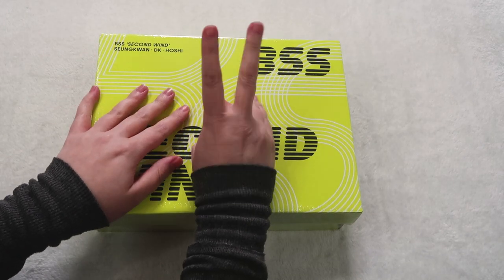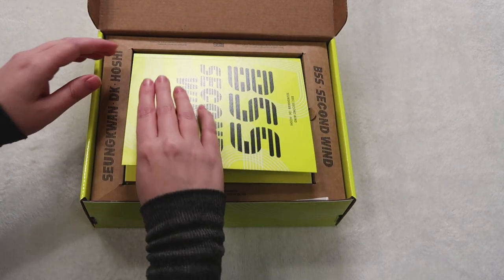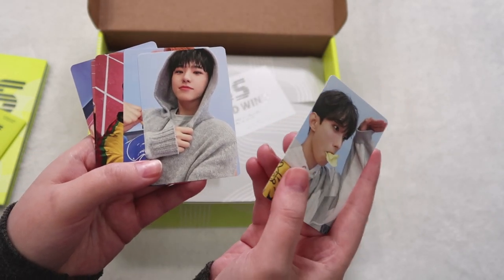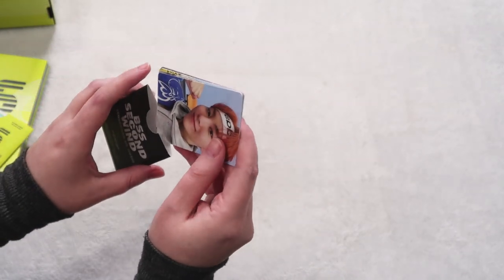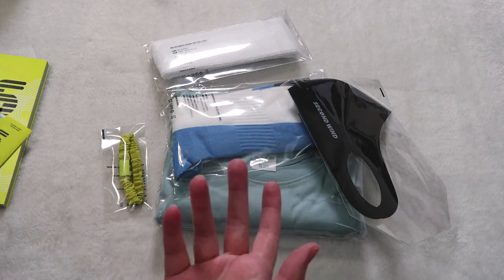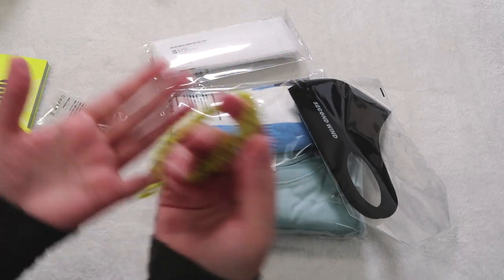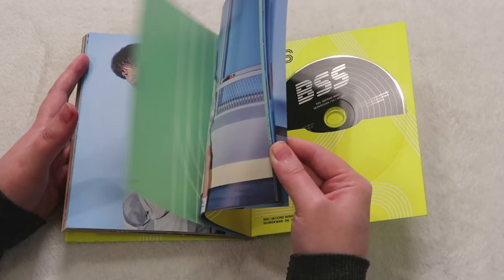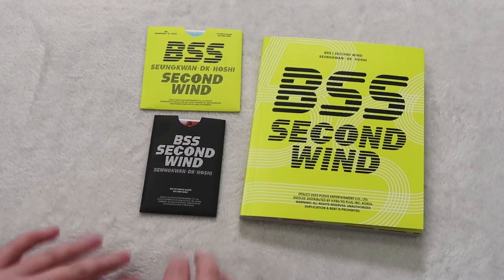✨ unboxing seventeen bss second wind album - special version | photocards, tshirt, socks | 세븐틴 부석순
hello! more booseoksoon! i promise, a binder photocard put away for ot3 soon! ♡

✨ unboxing seventeen bss second wind - album, kinho, so many weverse versions, ktown pobs | 세븐틴 부석순

♡ timecodes ♡
00:00 - intro + outerbox
02:28 - stickiers square set
03:10 - both photocard sets
05:19 - hair scrunchie
05:54 - cloth mask
06:07 - bss socks
06:51 - tshirt
08:40 - photobook flip through
11:39 - outro

discounts:
★ buyee (sign up using this link and get 2000 yen off your first order)

♡ collections:
bts - jimin, jungkook, + namjoon
seventeen - wonwoo, hoshi + jeonghan
txt - soobin
enhypen - sunghoon
loona - kim lip, chuu, + olivia hye
itzy - ryujin
stayc - isa

[Special] SEVENTEEN BSS 1st Single Album - SECOND WIND (Special Ver.) CD
- Photobook : 88p
- CD
- Lyric Book : 8p
- Photocard : 6EA
- Sticker : 5EA
[BSS Special Item]T-Shirt
[BSS Special Item]Scruschie
[BSS Special Item]Hairband
[BSS Special Item]Mask
[BSS Special Item]Socks